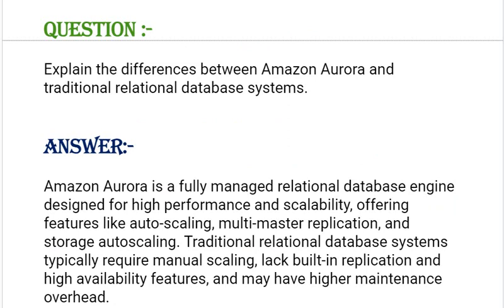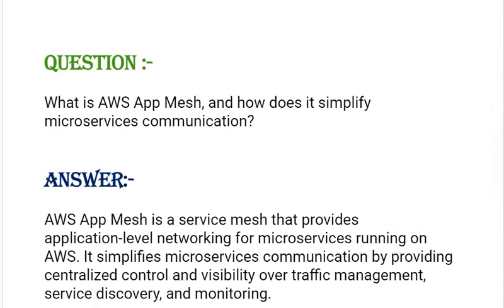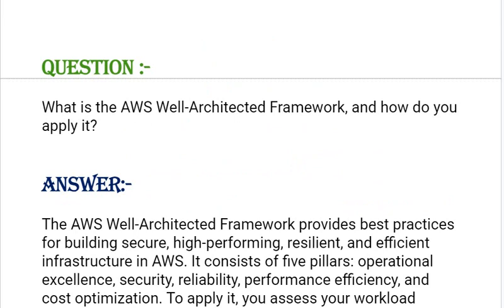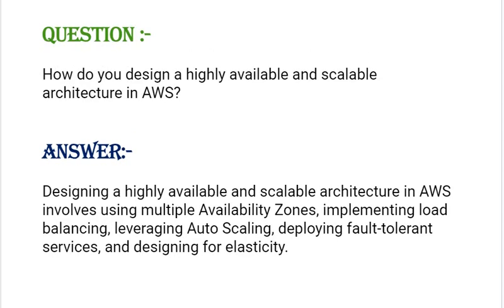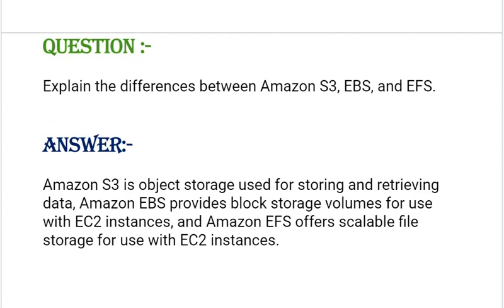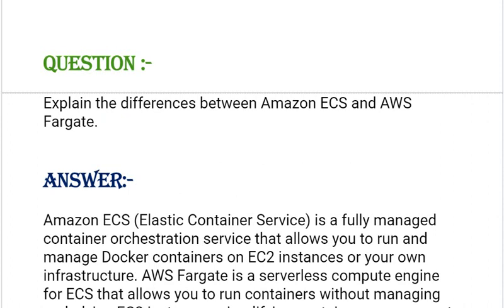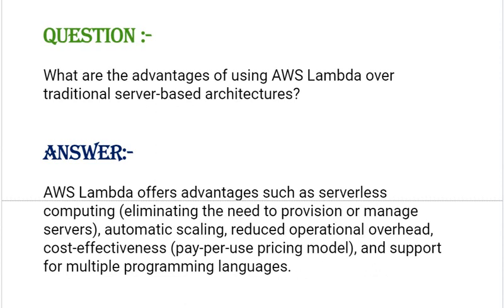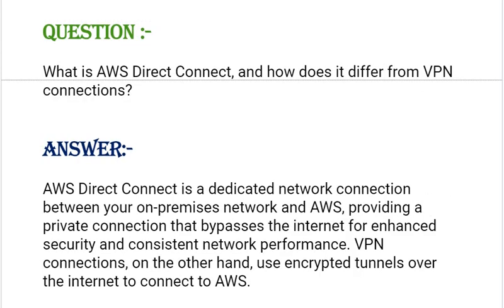Complete AWS SAP : AWS Certified Solutions Architect - Professional : Interview Questions & Answers